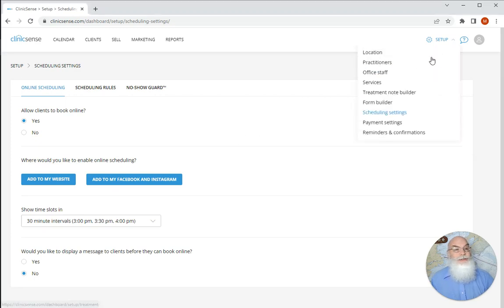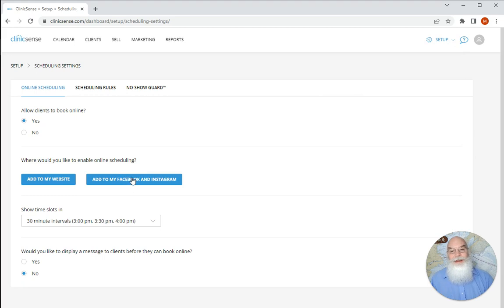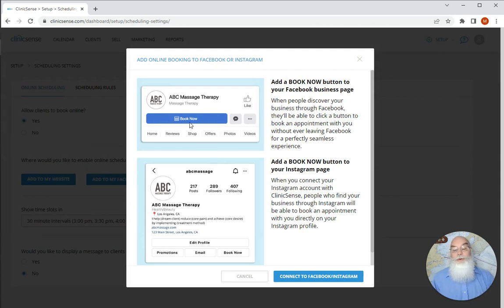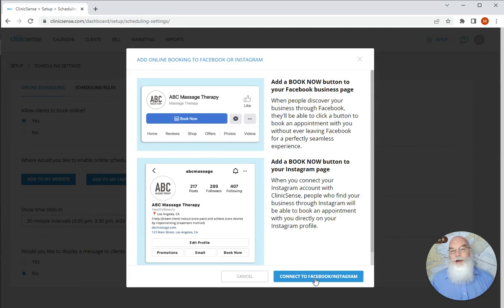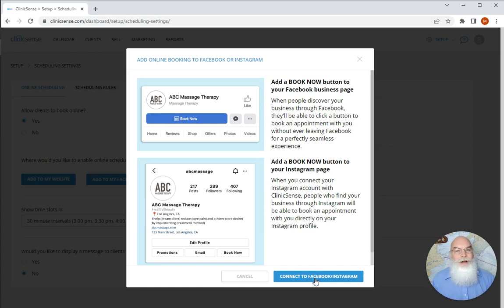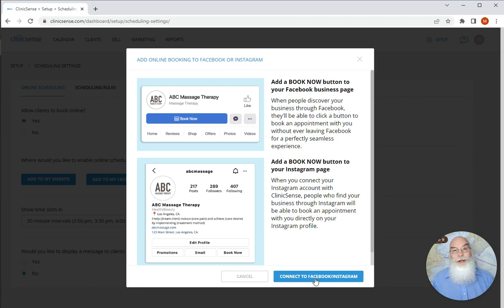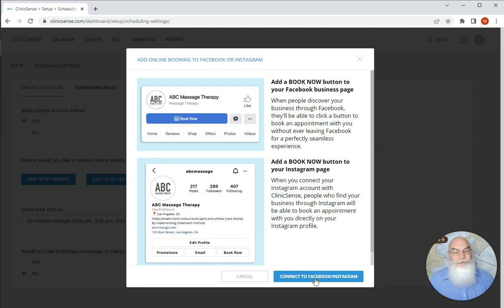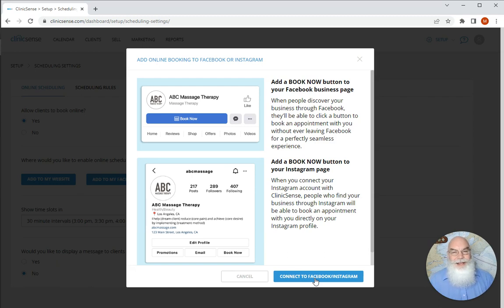Scheduling - Add online scheduling to Facebook and Instagram